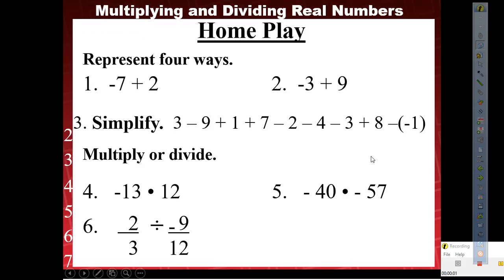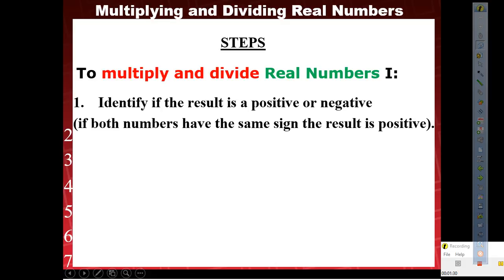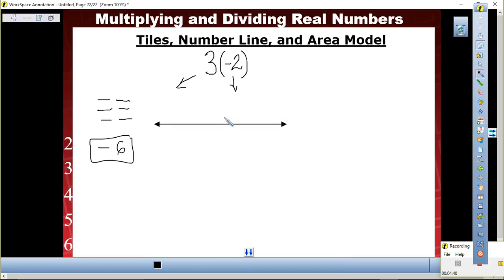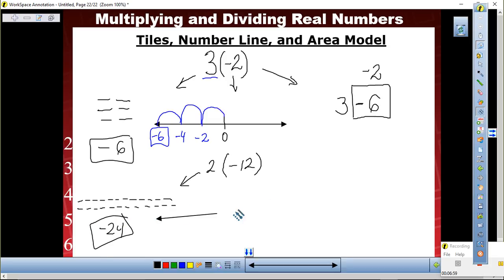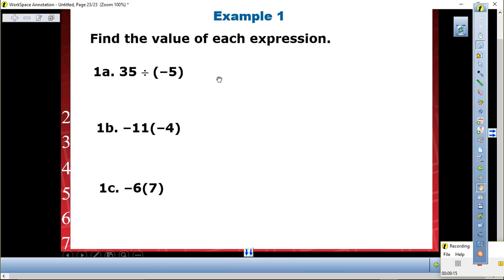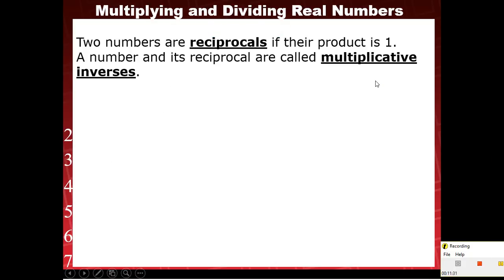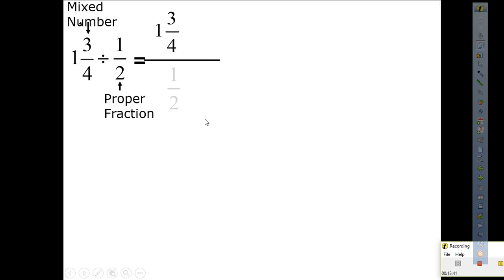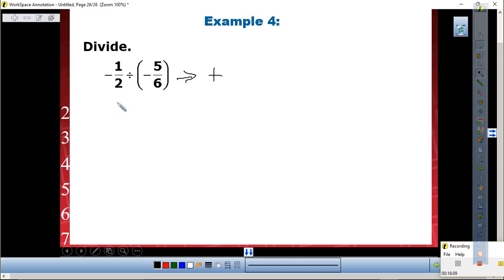Mr. Q's Multiplying and Diving Real Numbers